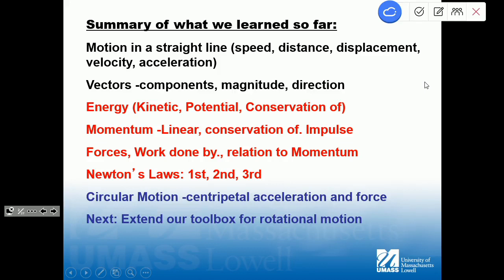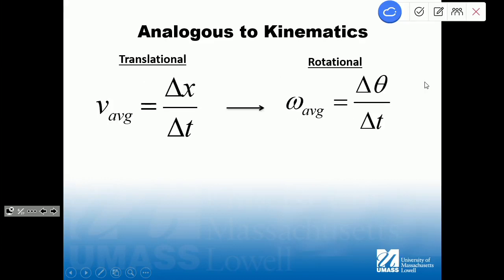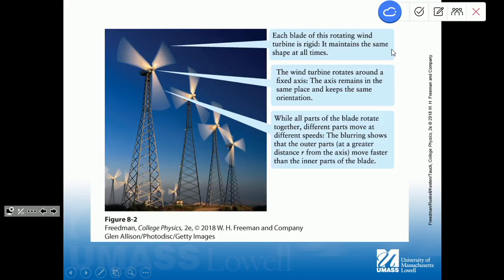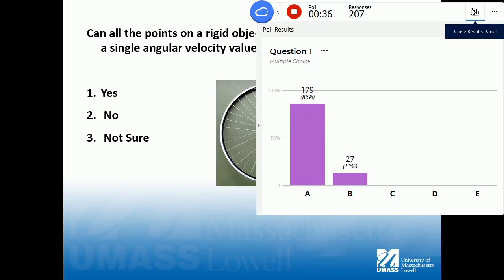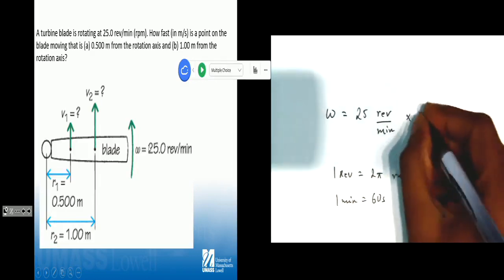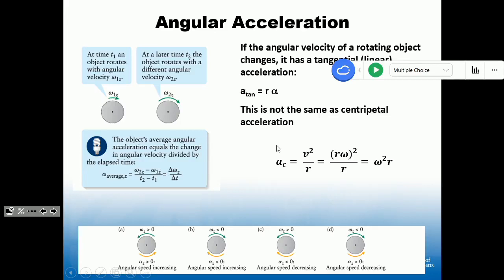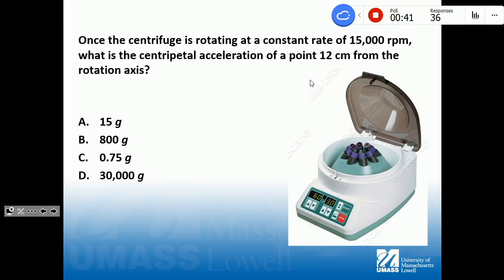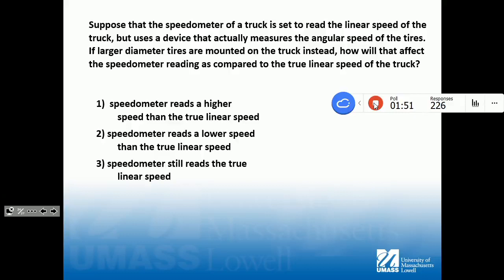PHYS 1030 10 2019 10 16 HD